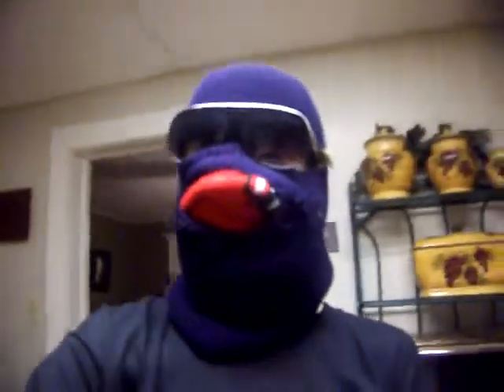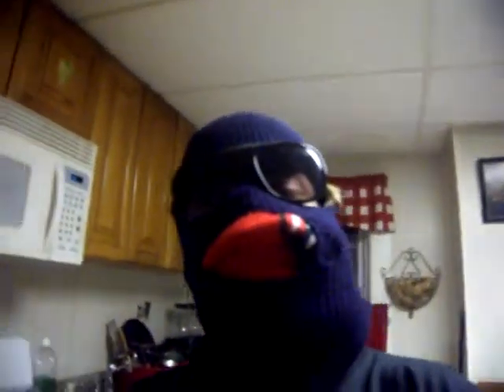magic's biggest secrets finally revealed s01e02